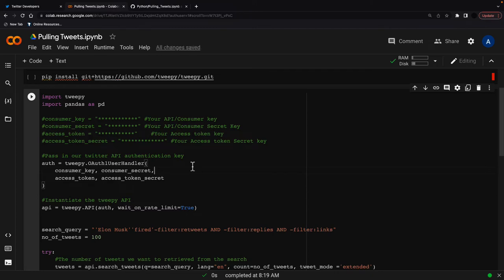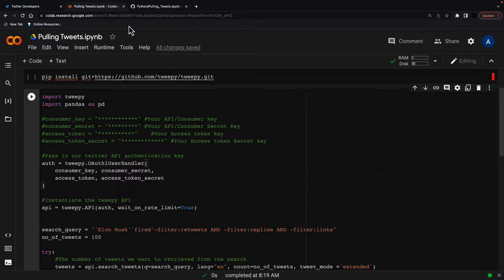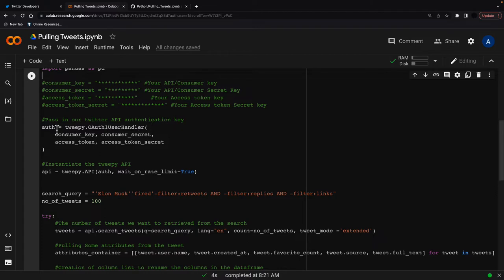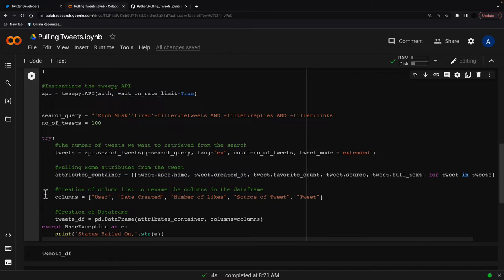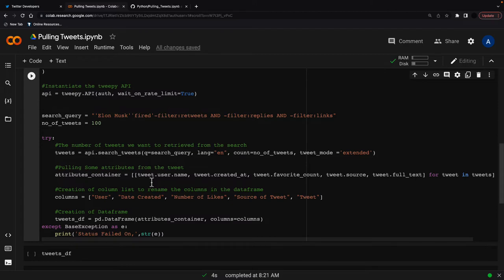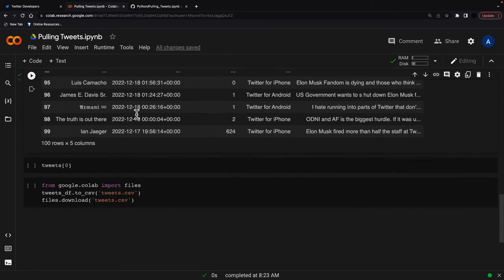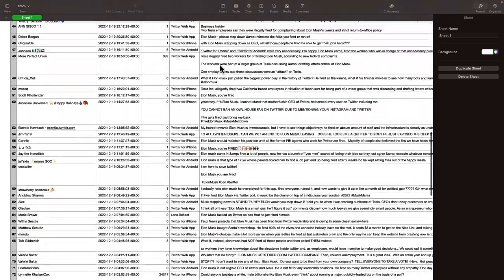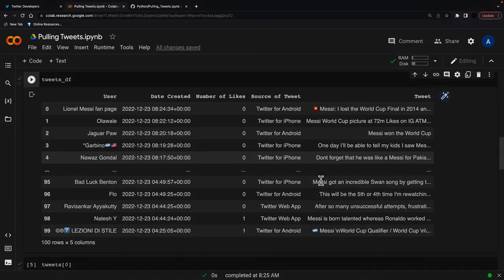How to Extract Data from Twitter using Python [Tweepy API]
In this video we discuss how to extract data from twitter using python leveraging the tweepy API to pull the tweets.

Extracting data from twitter using the tweepy api is easy but you first need to sign up for a twitter developers account and start a project in order to get the auth codes to pull tweets.

Once you have your account go to github, I have the full code for the video available here:

All you need to do is remove the hash from the start of the lines and add the Consumer key, Consumer Secret Key, Your Access token and Access Token Secret. With this in hand you are ready to extract data from twitter using Python.